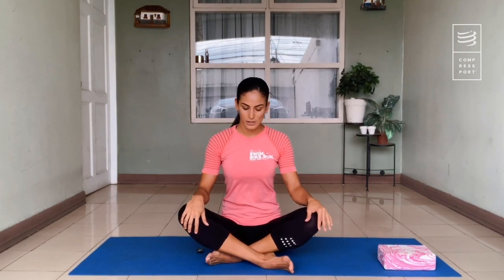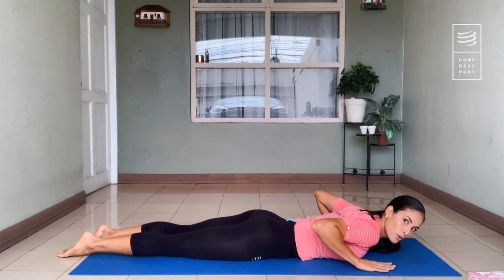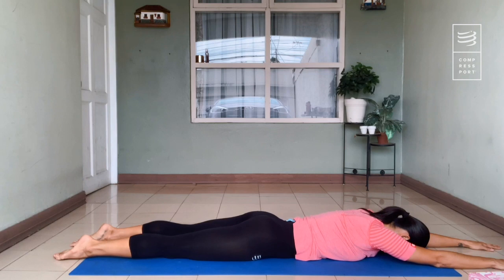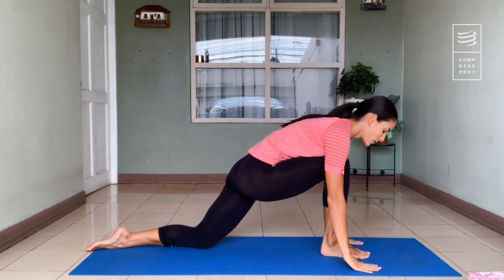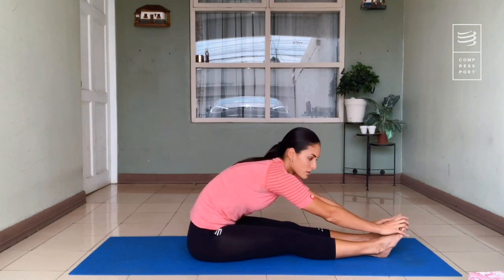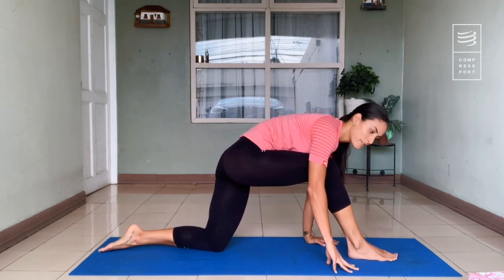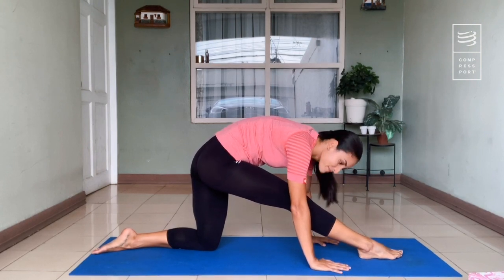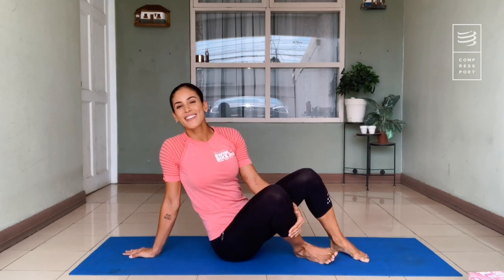Stretching Session | Johanna Solano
Take Care of your body inside with this stretching session for Ironman and trailrunning athletes from Johanna Solano, Ironman Athlete & TV Host.

Recorded during COMPRESSPORT World Care Day